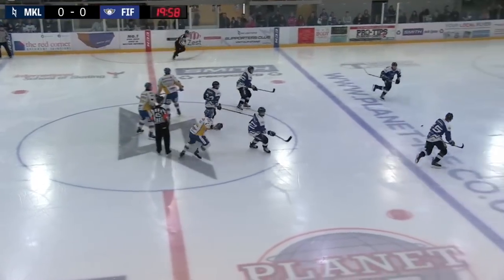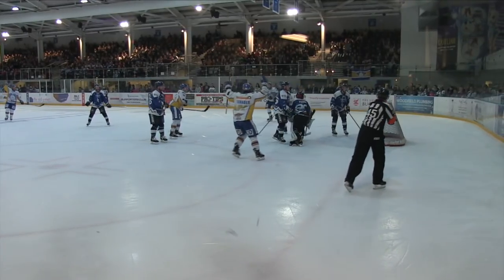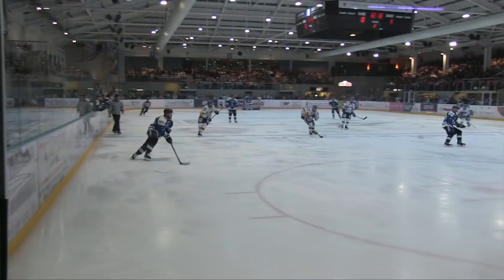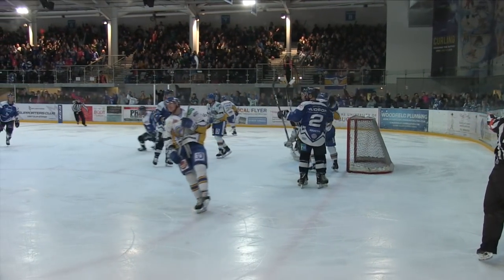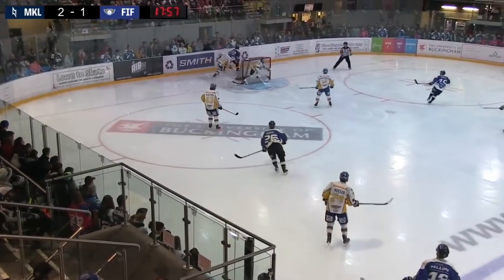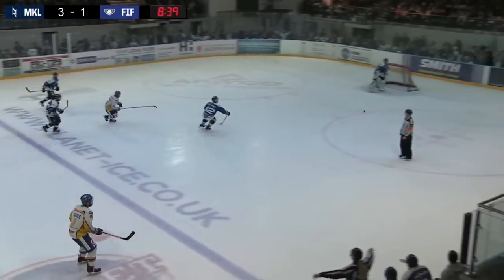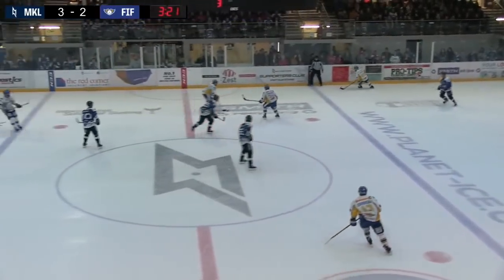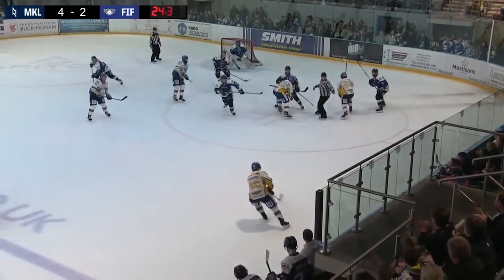MKL v Fife Flyers 24th March 2018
Lightning take on the Fife Flyers, for their final home match in the Elite League